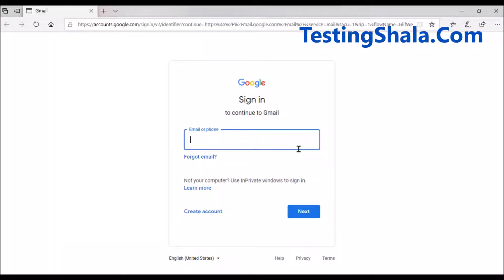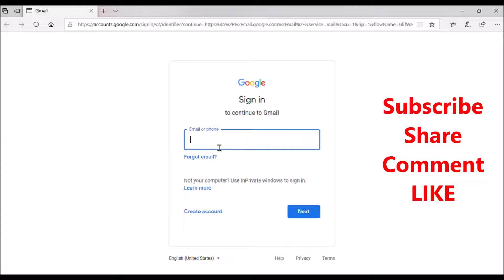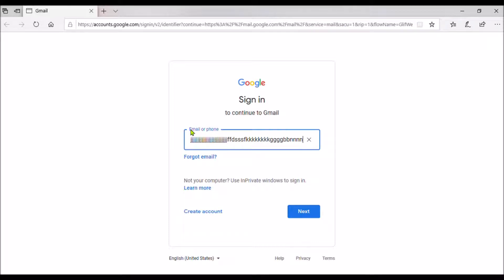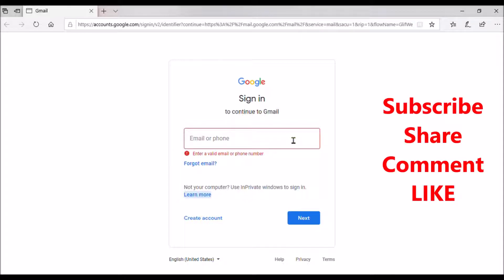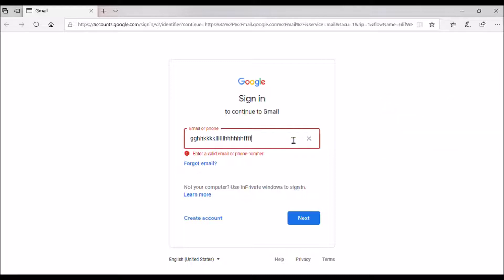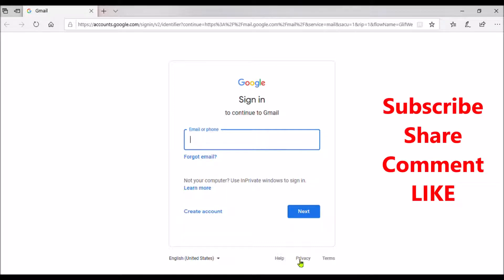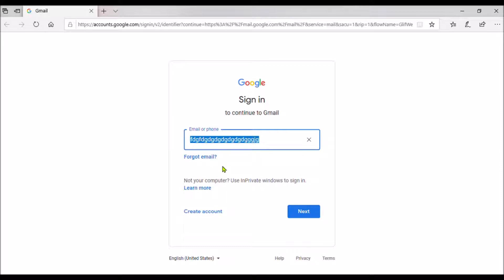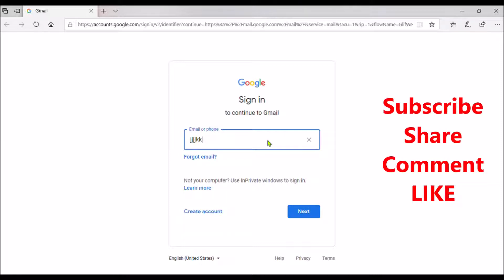test cases for text box or test field | manual test case creation | testingshala | test case writing